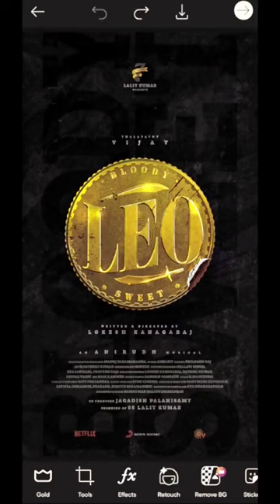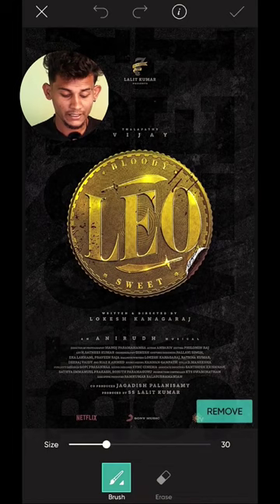Remove Text from Object 🤯 using PicsArt